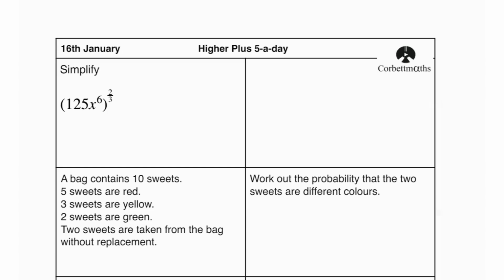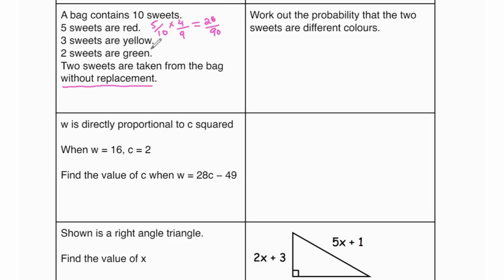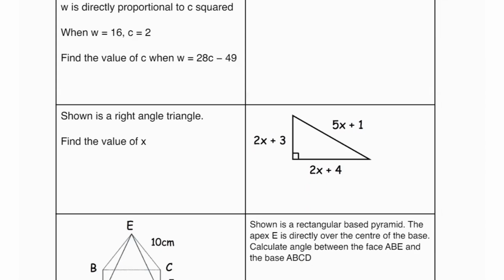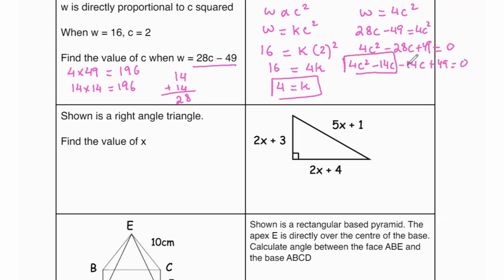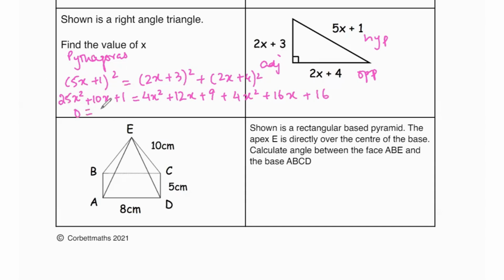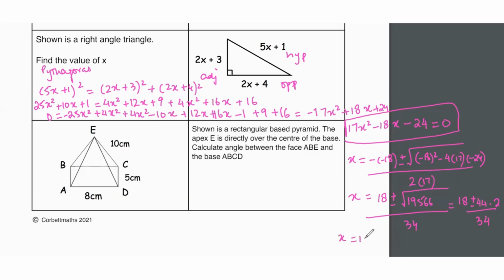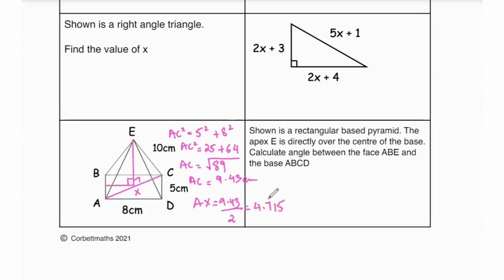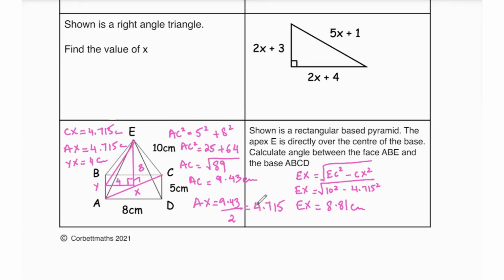Day 16: Revise GCSE Maths Edexcel Higher Plus (5 QUESTIONS A DAY FOR GRADE 9)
Time Stamps:
00:00 Intro
00:05 Q1 - Indices
01:10 Q2 - Probability
03:36 Q3 - Direct Proportion and Quadratic Factorization
05:51 Q4 - Pythagoras and Quadratic Factorization
09:17 Q5 - 3D Trigonometry

Stick around and follow for 5-a-day for an extensive GCSE higher maths revision and ace your exams!